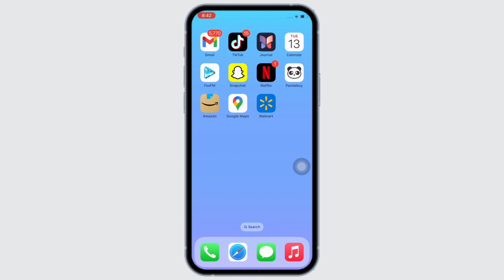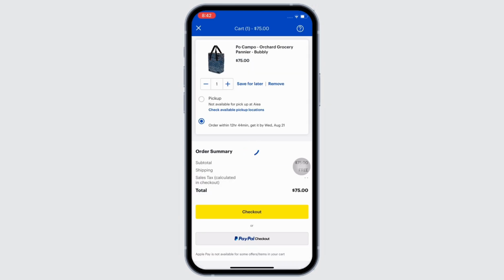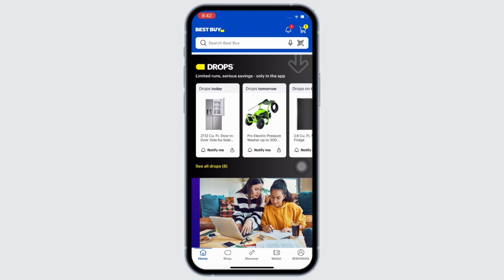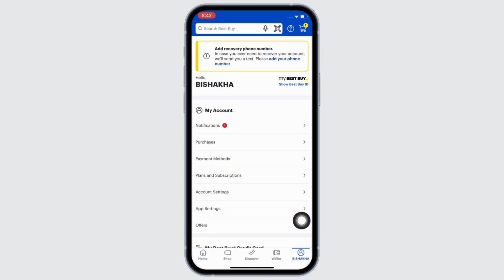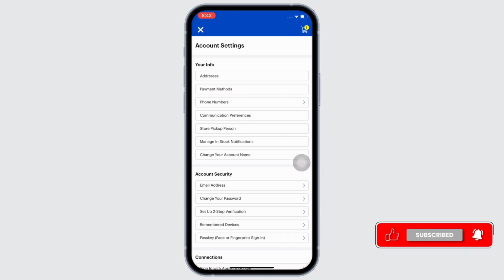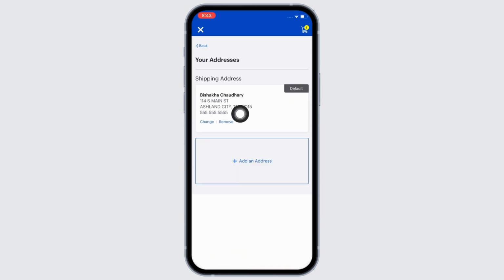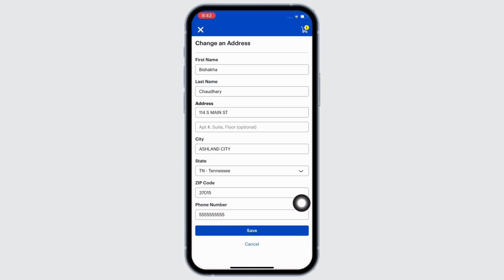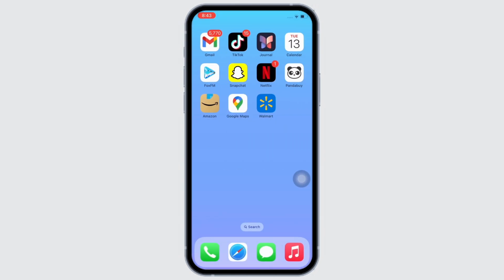How To Change Region Or Country In Best Buy App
How to Change Region or Country in Best Buy App in 2024! Looking to update your location settings? This video will guide you on how to change the region or country in the Best Buy app effortlessly. Whether you're asking, "How do I change my region or country in the Best Buy app?" or need to adjust your location for shopping, this tutorial will walk you through the steps. Learn the quickest way to update your region or country in the Best Buy app and ensure you're shopping in the right location.

Timestamps:

00:00 How to Change Region or Country in Best Buy App
00:10 How Do I Change My Region or Country in the Best Buy App?